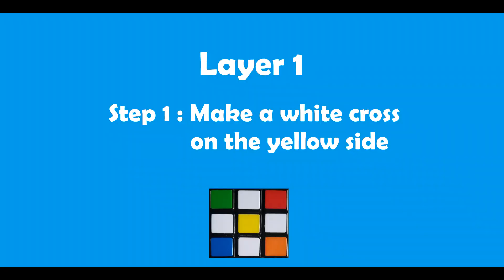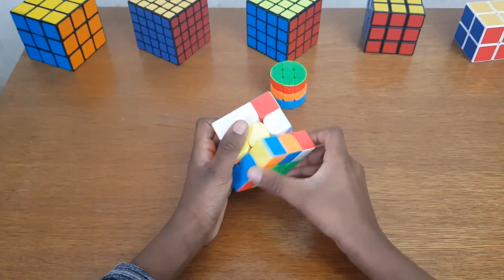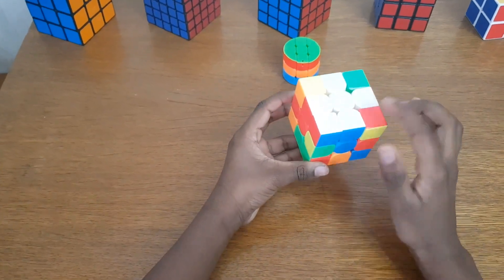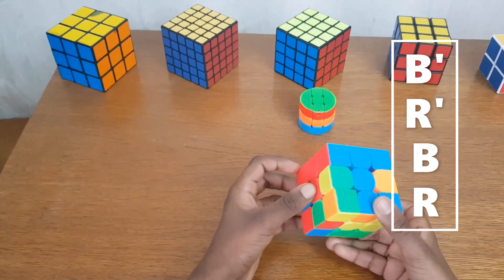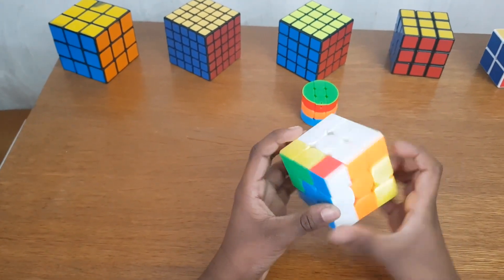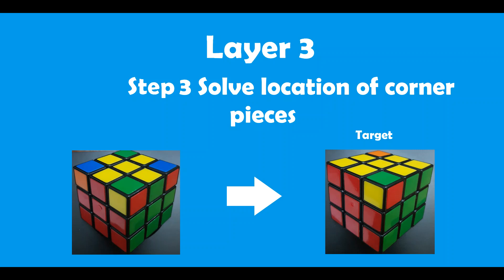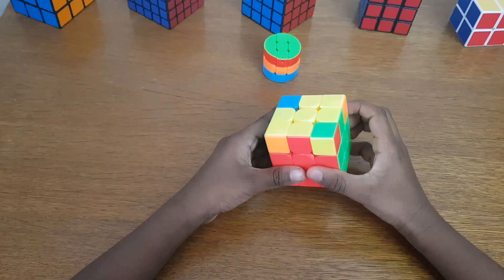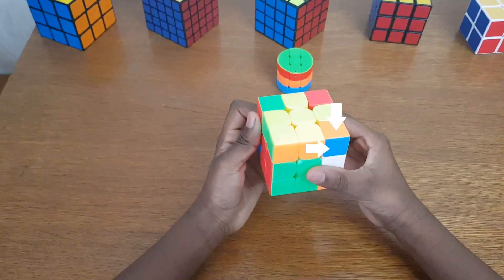How to Solve 3x3 Rubik's Cube Fast * EASIEST TUTORIAL *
In this video I have explained how to solve a 3x3 Rubik's Cube for beginners in a easiest way.
I have written down the steps and algorithms here for each layer for your convenience.

For clarity in the video I have used some abbreviations for the Cube rotations. Their details are as follows
R - Right clockwise
R' - Right counterclockwise
L - Left clockwise
L' - Left counterclockwise
T - Top clockwise
T' - Top counterclockwise
B - Bottom clockwise
B' - Bottom counterclockwise
F - Front clockwise
F' - Front counterclockwise

Details about solving each layer,
Layer 1:Start with white layer
 Step 1: Make white cross on the yellow side
 Step 2: Move white cross to the white side
 Step 3: Solve corner pieces
Layer 1 should be fixed.

Layer 2:Solve middle layer
 Find middle piece without yellow in the bottom layer. Match center piece with the middle piece facing top.
If the face pointing us is on right follow these rotations,
B' R' B R
Solve the corner piece. With that both corner and middle piece will be fixed.
If the face pointing us is on left follow these rotations,
B L B' L'
Repeat this for all 4 middle pieces.
Layer 2 should be fixed.

Layer 3: Solve last layer - with 4 steps/formula
 Step 1: Make yellow cross. If you have a hook then keep it left and back or if you have 3 yellow pieces in straight line keep them horizontal and perform the following rotations,
F R T R' T' F'
 Step 2: Solve yellow cross connected pieces. Keep the correct pieces back and right if you have them and perform the following rotations,
R T R' T R T2 R1
 Step 3: Solve location of the corner pieces. Keep the correct piece if any in top right and perform the following rotations,
T R T' L' T R' T' L
 Step 4: Solve orientation of the corner pieces. Keep the incorrect piece top right and perform the following rotations,
R' B' R B R' B' R B